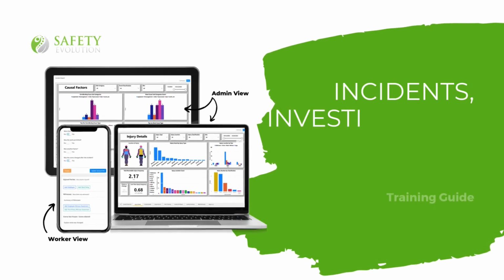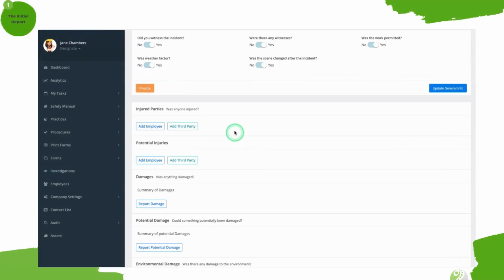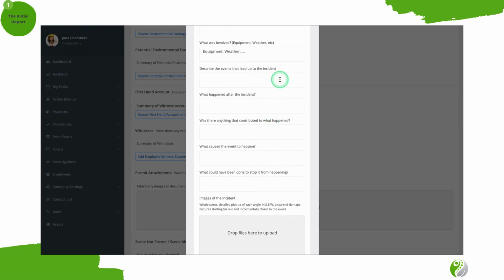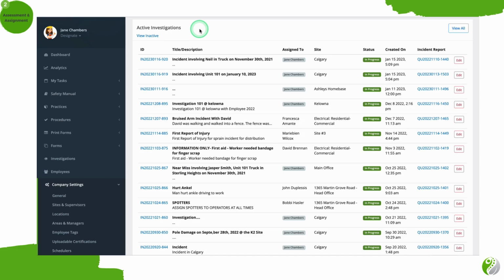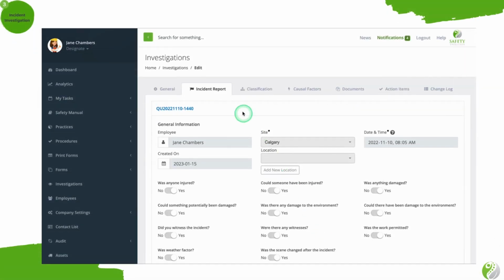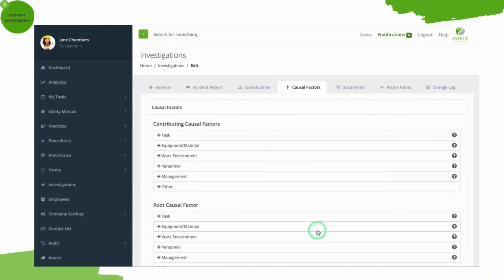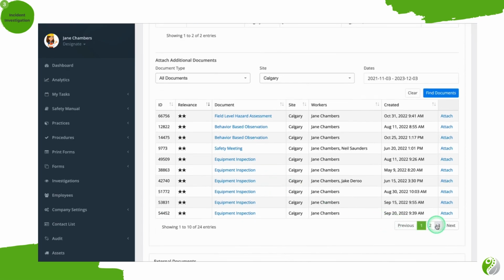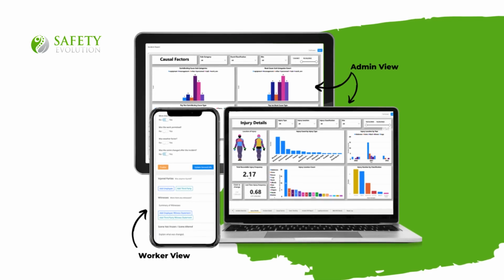Mastering Workplace Investigations with Safety Software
Digitize Your Safety Program Today – Start Your FREE 30-Day Trial!

Streamline your workplace investigations with Safety Evolution's advanced Investigation System! 🚀 In this comprehensive training video, we walk you through the step-by-step process of reporting incidents, conducting assessments, and performing detailed investigations using our powerful and user-friendly system.

Learn how to:
✅ Report incidents quickly and accurately
✅ Notify your team and manage assessments seamlessly
✅ Conduct thorough investigations with root cause analysis tools
✅ Attach documents, witness statements, and images effortlessly
✅ Create actionable corrective measures to prevent future incidents

Our system ensures compliance, captures all essential data, and integrates it into your analytics dashboard for deeper insights.

📊 Ready to take control of your investigations? Watch this video and see how Safety Evolution can simplify the process from start to finish.